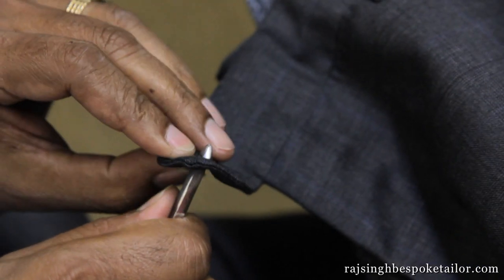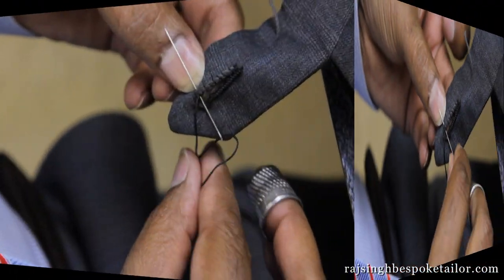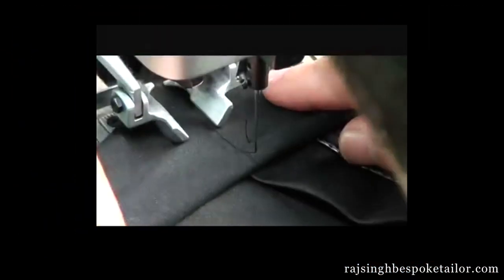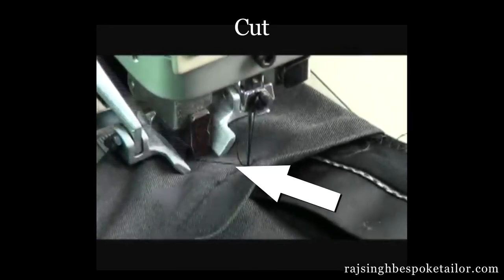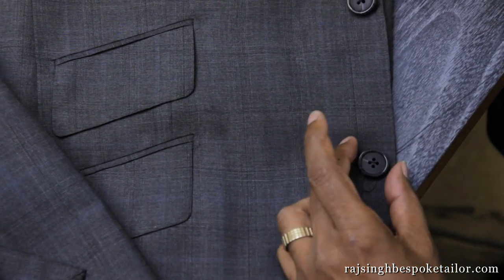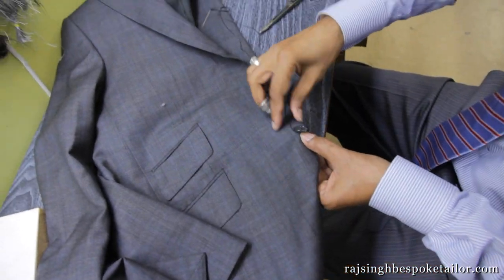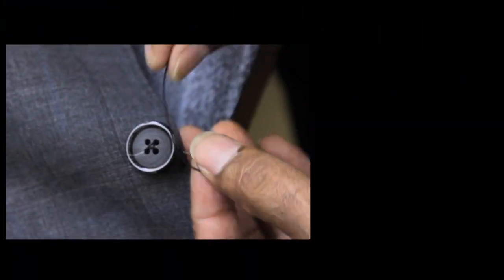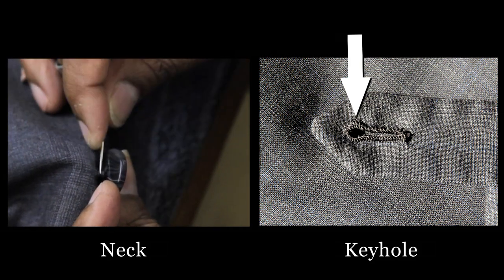10. Making The Button Hole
Hand made button holes are a signature of the bespoke suit. These precious gems represent the meticulous care and attention to detail that goes into every garment hand made by Raj Singh. for more details about hand-made, bespoke suits in Toronto.